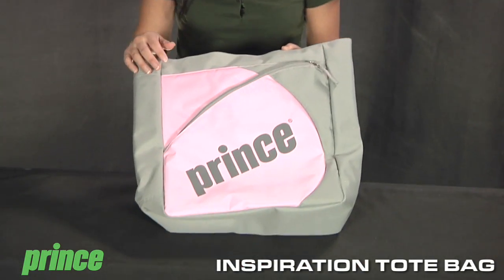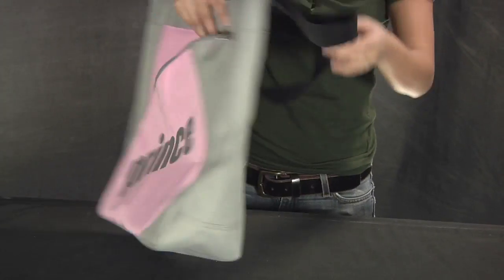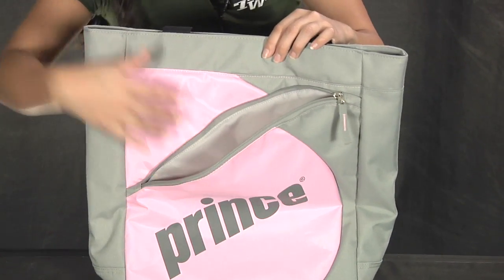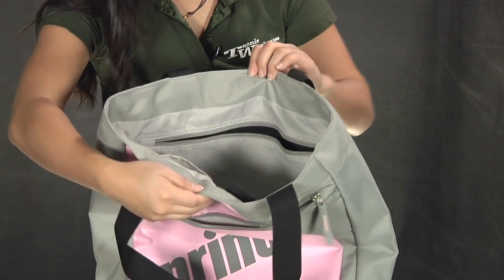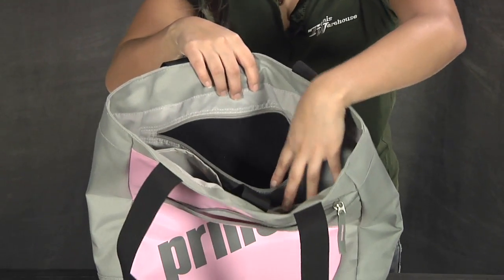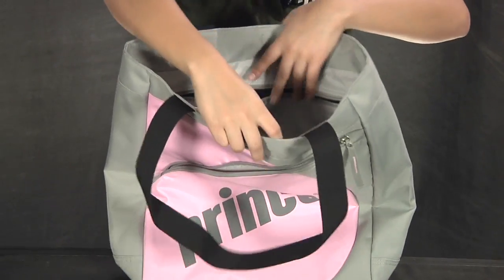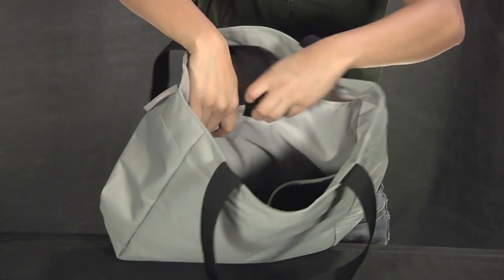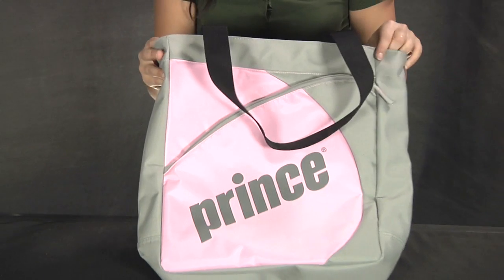Prince Inspiration Tote Bag